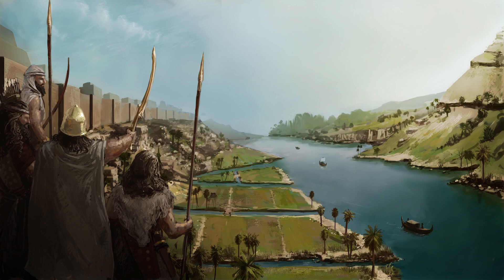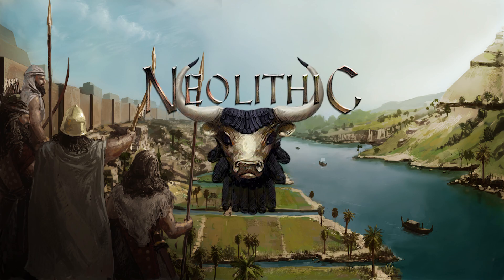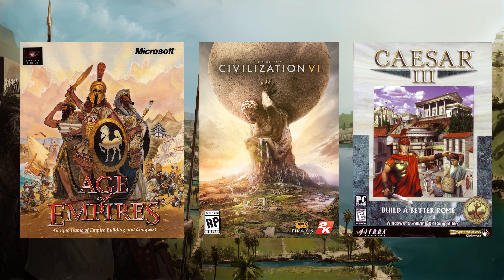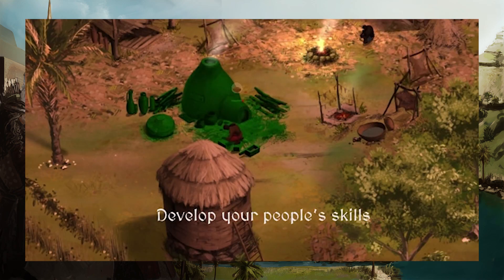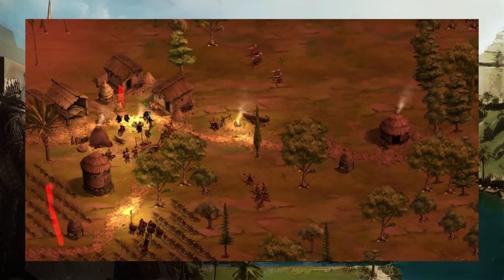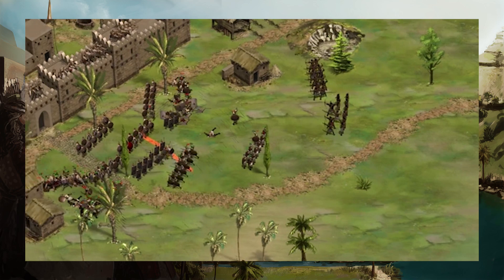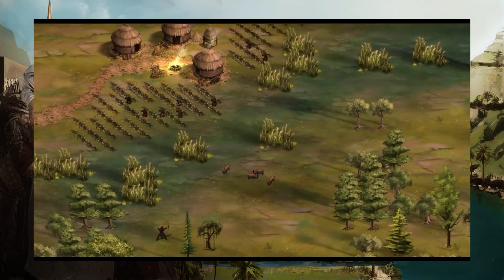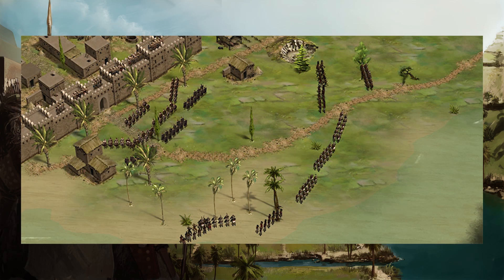AGE OF EMPIRES MEETS CAESAR III? | Neolithic: First City States - RTS City Builder Game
Check out Neolithic, an upcoming Real Time Strategy, City Builder due to release in 2018!

My partner network Kensho Network is now Scale Labs!